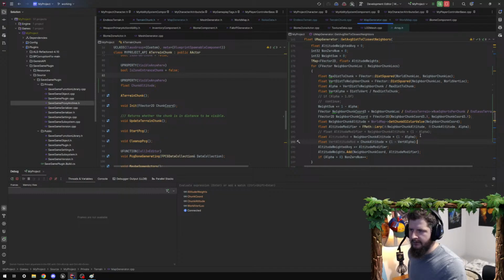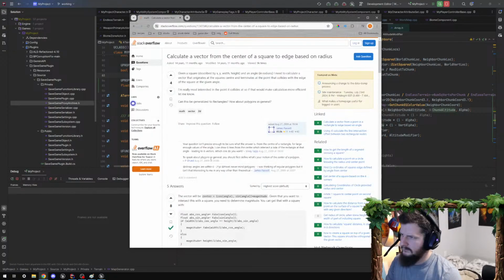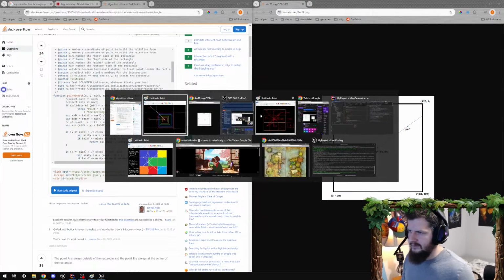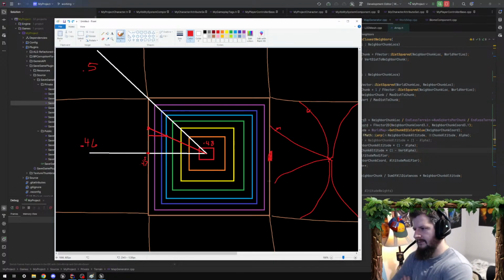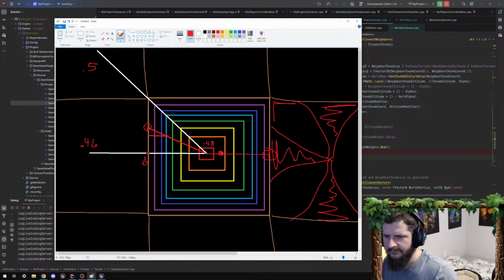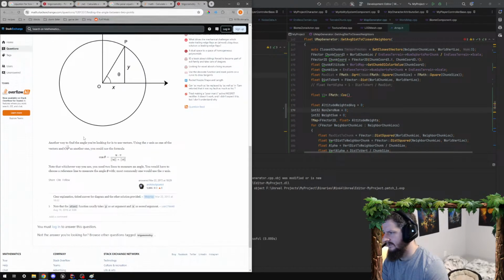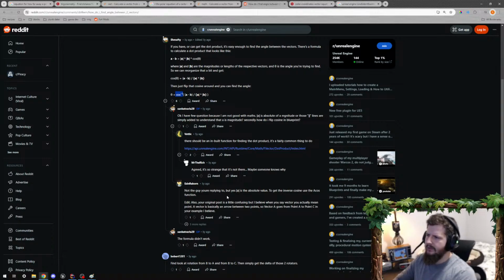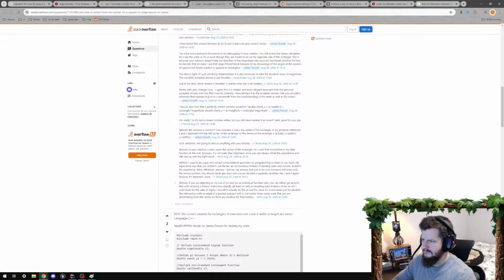[UE5] Procedural terrain woes